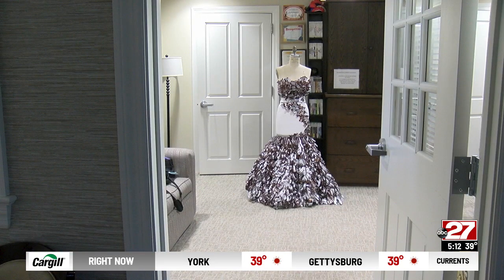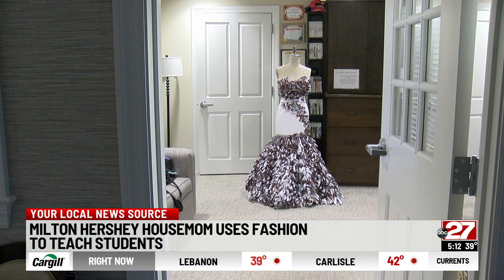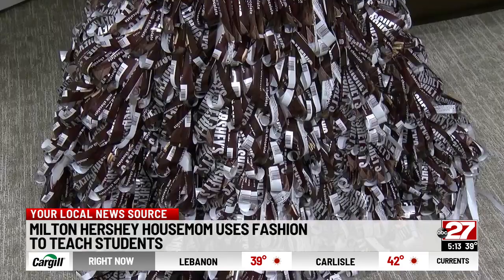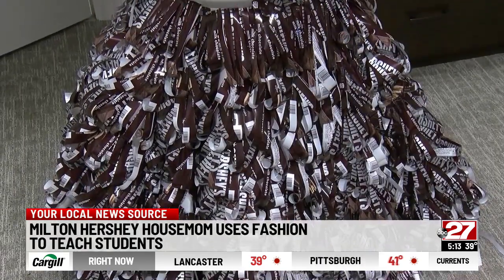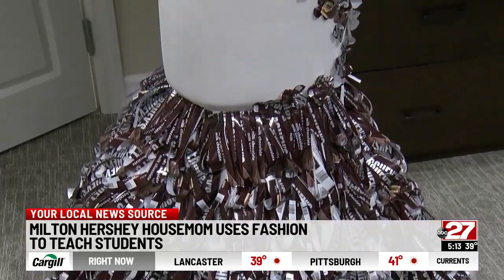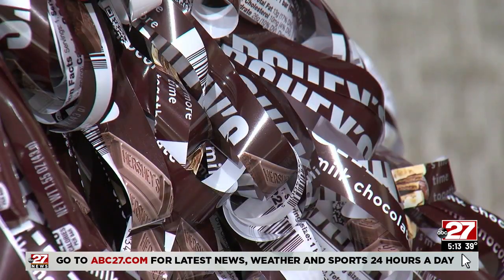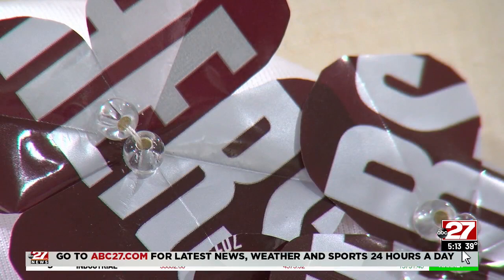Milton Hershey parent uses fashion to teach recycling